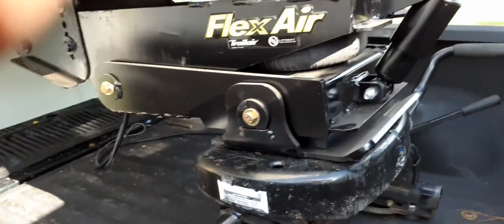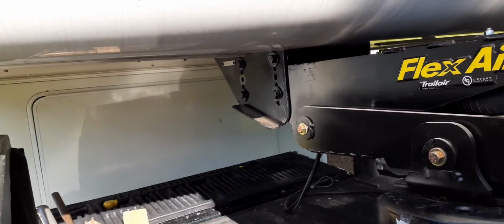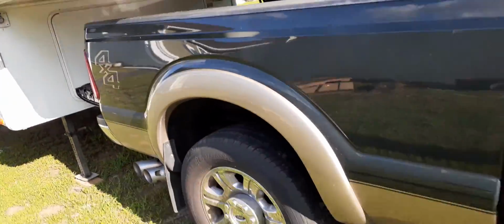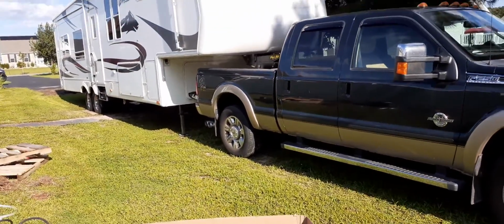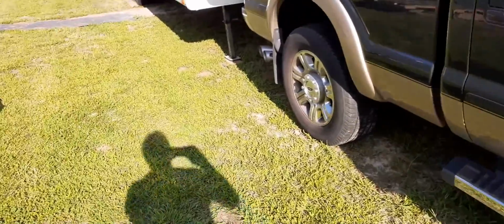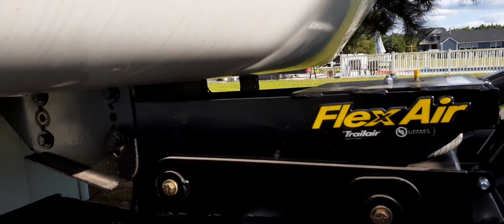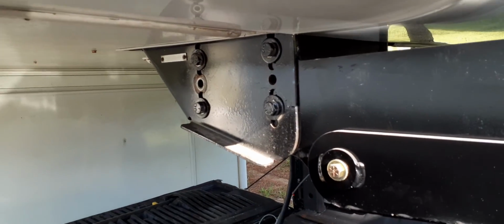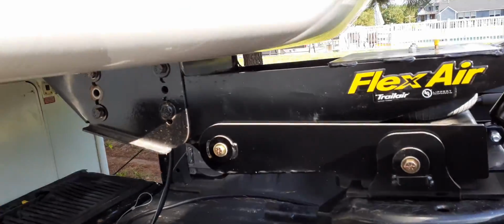Flex Air ride hitch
Finishing the installation